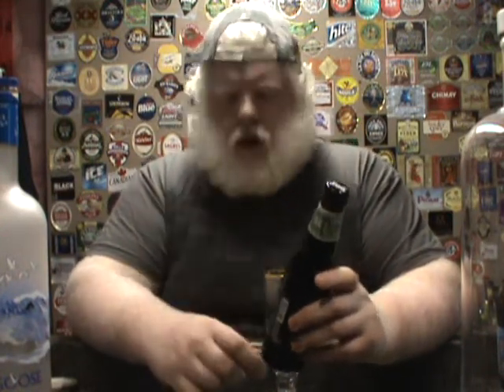Sam Adams Wee Heavy : Albino Rhino Beer Review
I take a look at this sam adams beer.